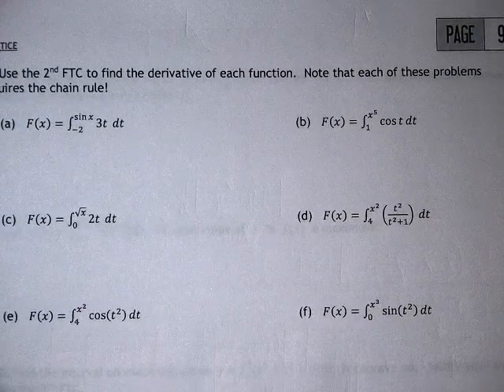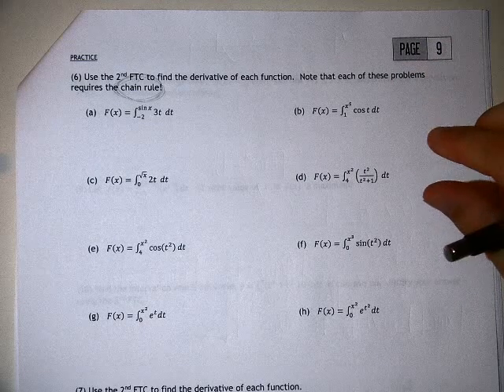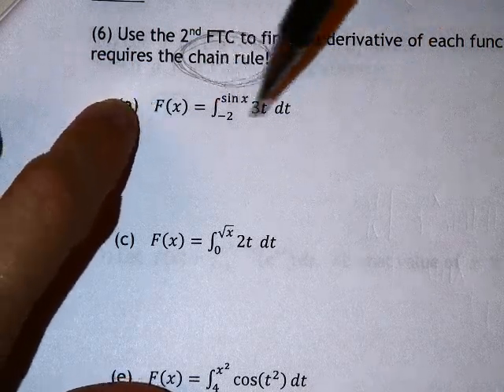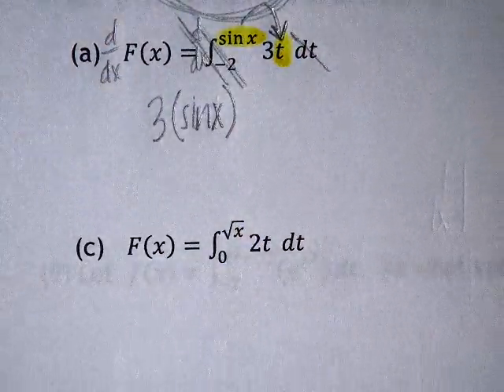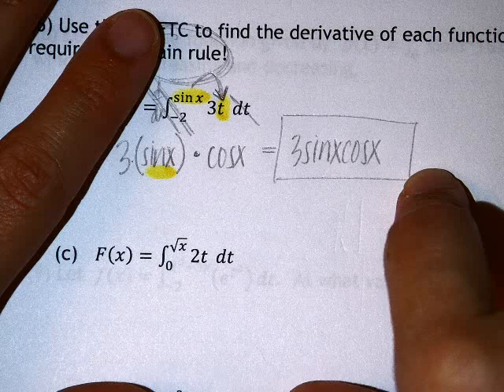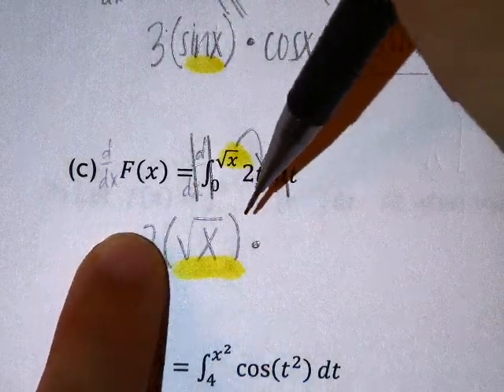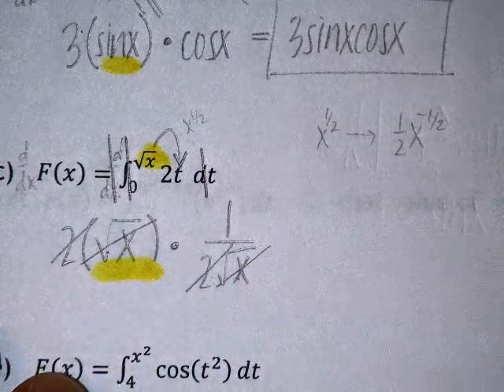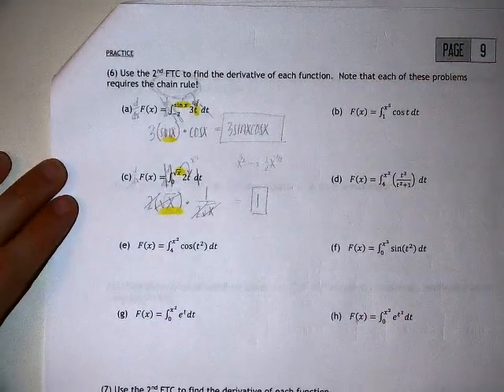ap calc - ch 5 - pg 9 - 6ac